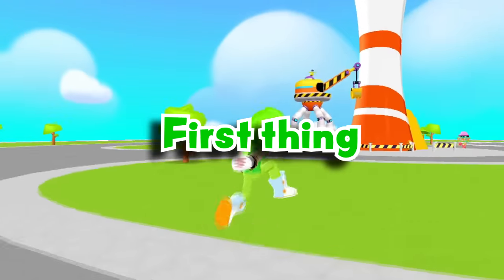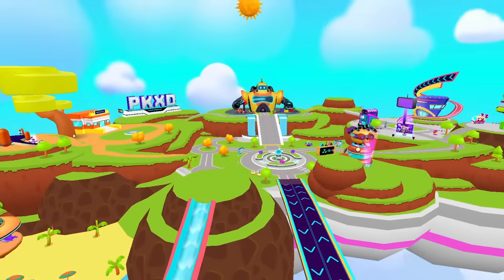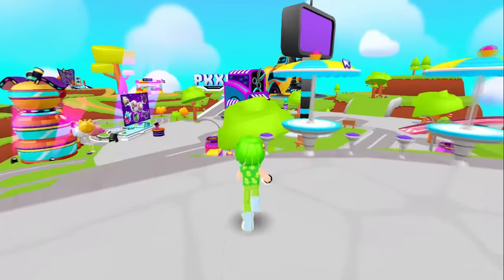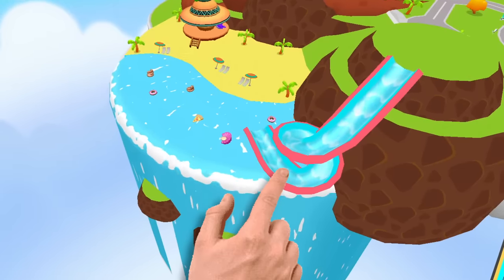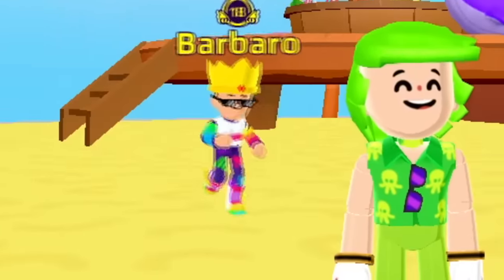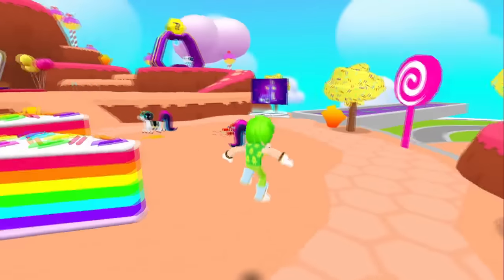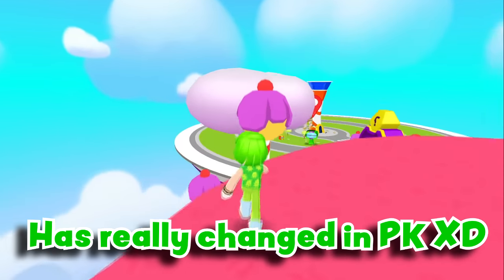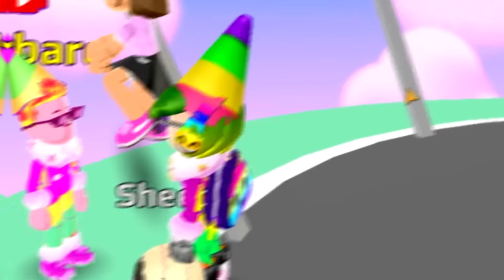🔎 ALL EASTER EGGS and SECRETS of NEW PK XD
In this video me and my friend explored the whole new PK XD island and found all the hidden easter eggs and secrets of it! We also went on an adventure in the Anniversary update island, it was super fun! What's your favorite secret ?